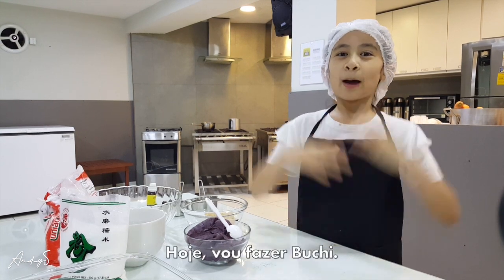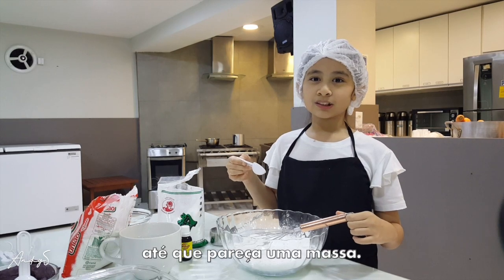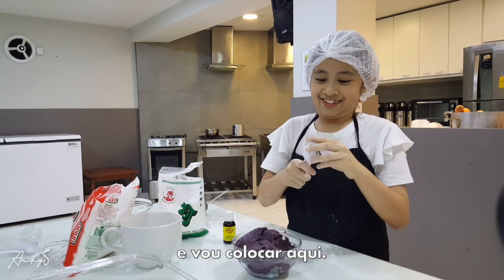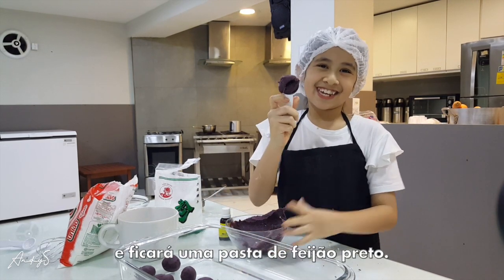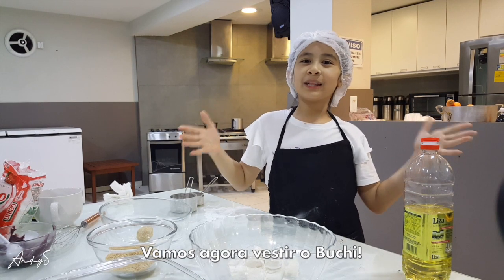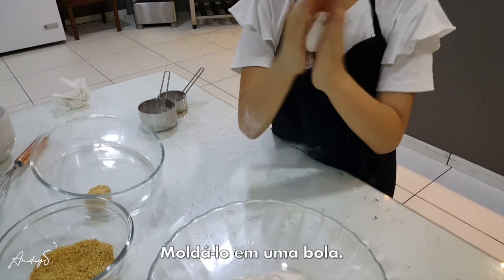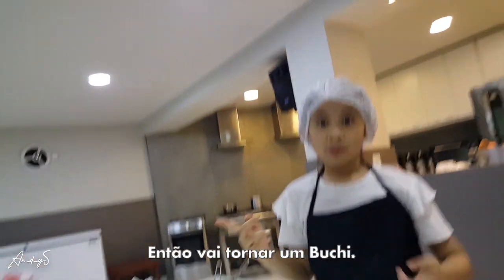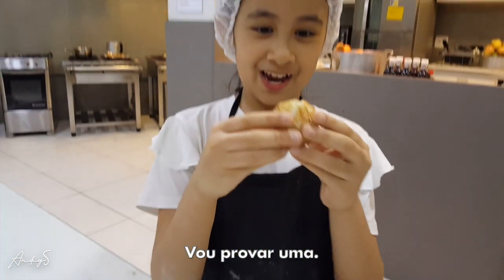How to Make Buchi / Como Fazer Baqueta Japonesa (Sesame Balls)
Buchi ou Jian dui é um tipo de massa chinesa frita feita com farinha de arroz glutinosa. Também é conhecido como baquetas Japonesas. A massa é revestida com sementes de gergelim por fora e é crocante e em borracha. Dentro da massa há um grande buraco, causado pela expansão da massa. O oco da massa é preenchido com um recheio geralmente composto de pasta de lótus, ou pasta de feijão preto doce ou pasta de feijão vermelho.

Buchi or Jian dui is a type of fried Chinese pastry made from glutinous rice flour. It is also referred to, as Japanese Drumsticks. The pastry is coated with sesame seeds on the outside and is crisp and chewy. Inside the pastry is a large hollow, caused by the expansion of the dough. The hollow of the pastry is filled with a filling usually consisting of lotus paste, or alternatively sweet black bean paste, or red bean paste.